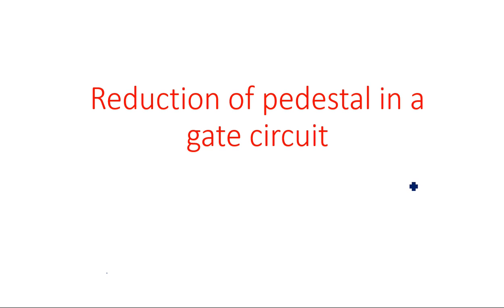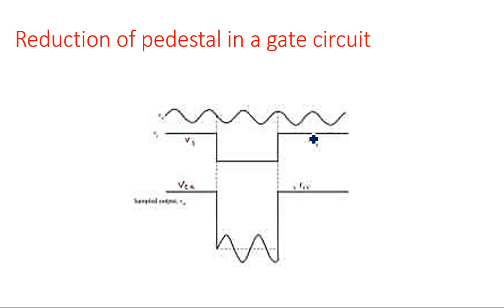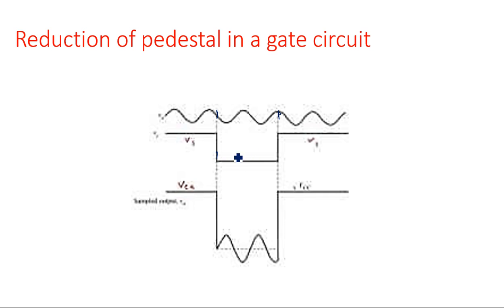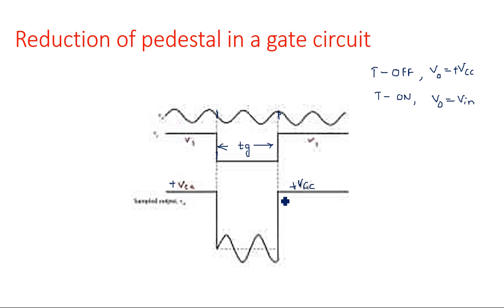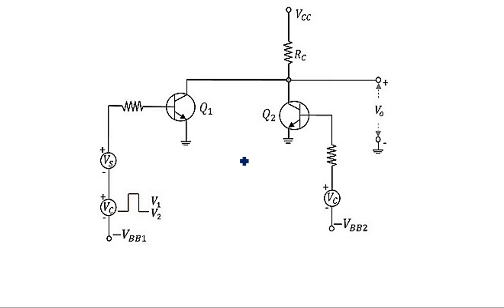Gate circuit | Reduction of pedestal | PDC | Lec-128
Reduction of pedestal in a gate circuit